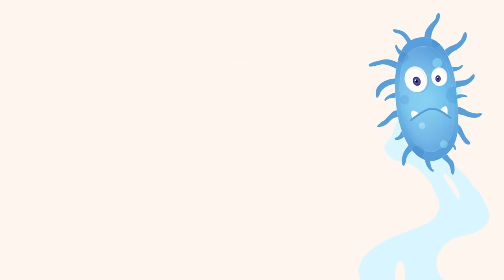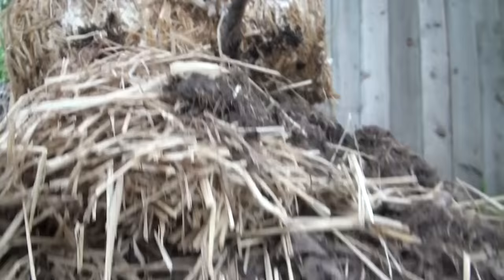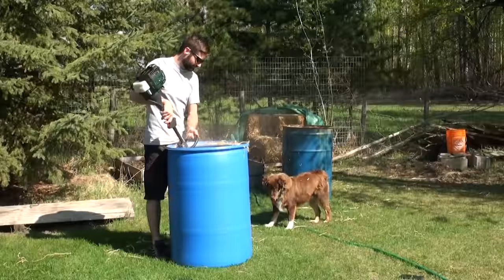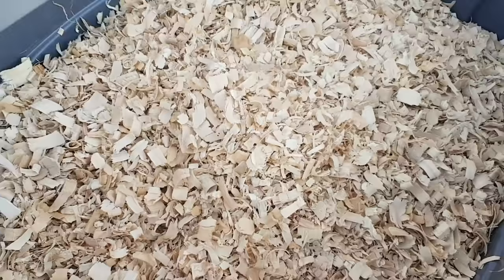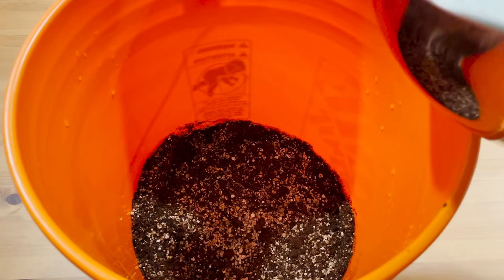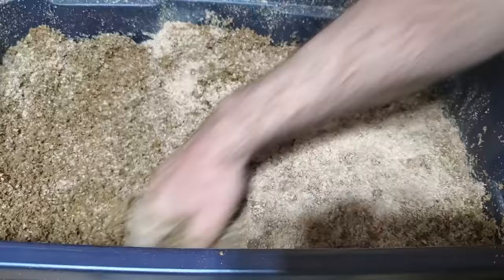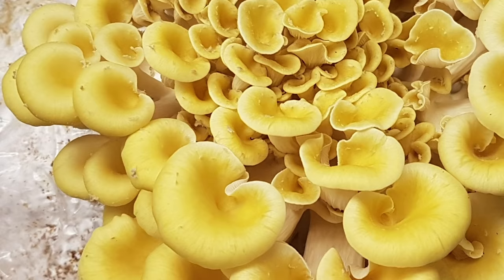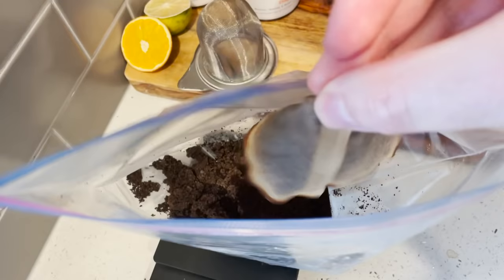Understanding Mushroom Substrates (What Do Mushrooms Grow On?)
What do mushrooms grow on? In this video, we break down some of the most common mushroom substrates, which ones require pasteurization, which require sterilization, and which ones don't really work that well.

0:00 Intro
0:24 What Is Mushroom Substrate?
1:17 Pasteurization and Sterilization
3:01 Low Nutrition Substrates (Pasteurize Only)
6:30 High Nutrition Substrates (Sterilization Required)
9:03 Other Substrates
10:17 Outro

Recipes

Fruiting Block Recipe:

For every 5 lb fruiting block use
-5 cups hardwood fuel pellets
-1.25 cups bran
-1.4 liters of water

Masters Mix:

-2.5 cups hardwood fuel pellets
-2.5 cups soy hull pellets
-1.4 liters of water

Try our best selling functional mushroom blend for energy, immunity and cognition.